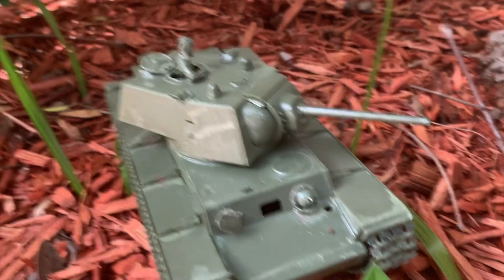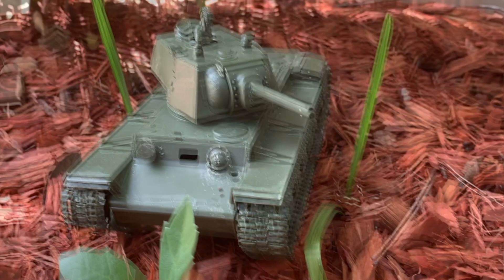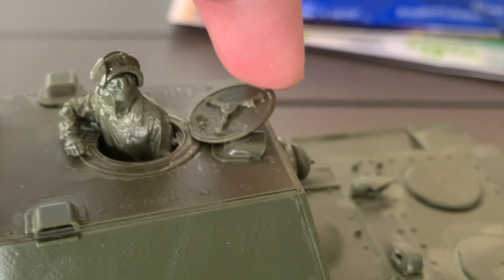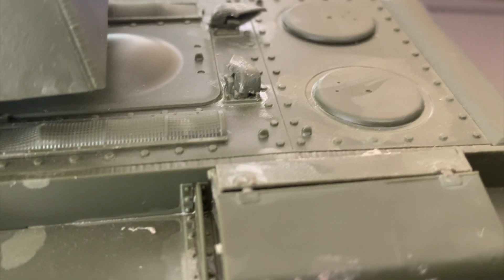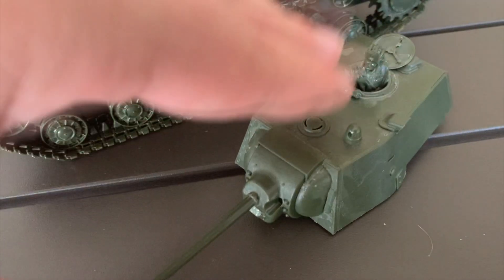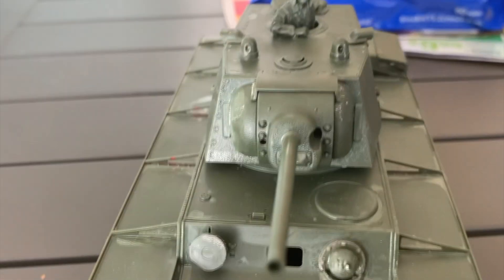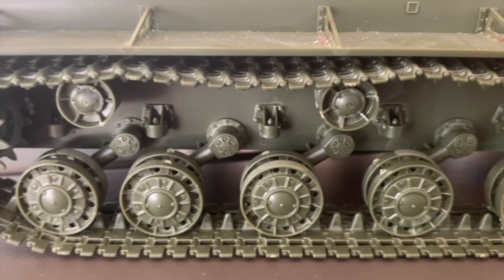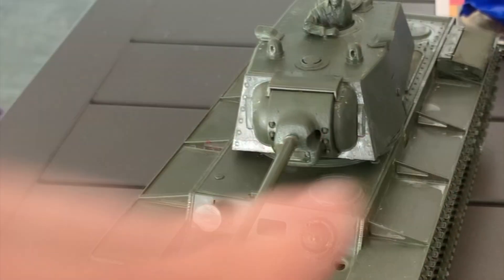KV-1 Tamiya Model Kit Review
hi this armymenlife, this is a channel that focus's on the love and glory of army. particularly the plastic army men toys.  If you like army men videos or even stop motions, this is the channel for you.

Come join my team or community for great entertainment today